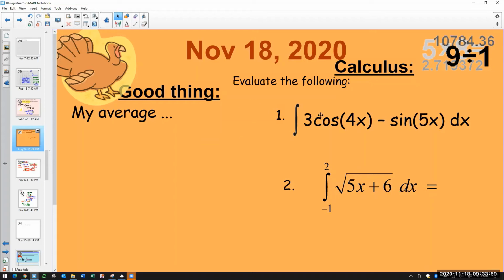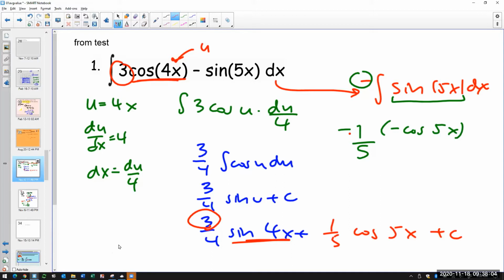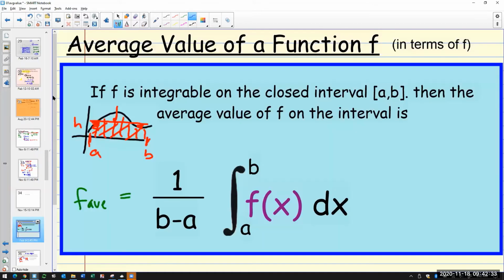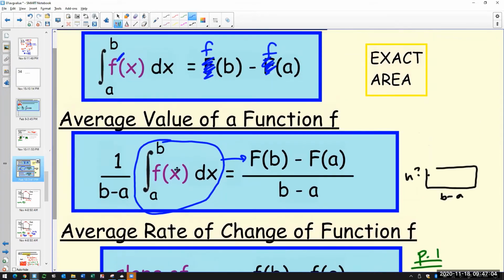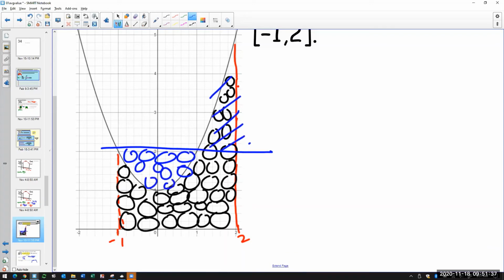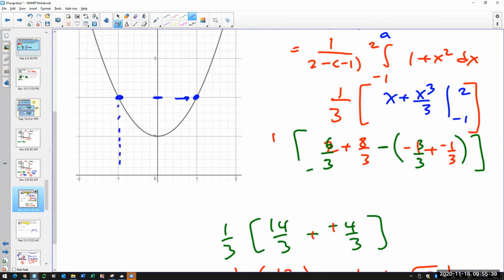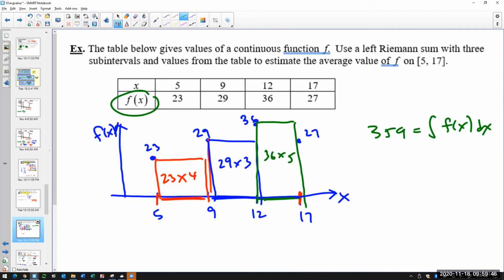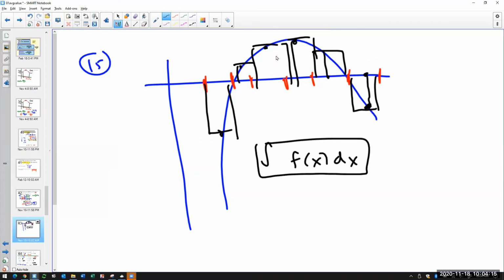01average value 2020